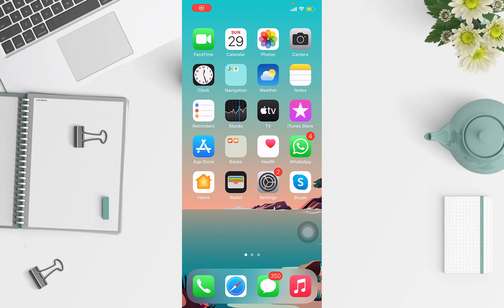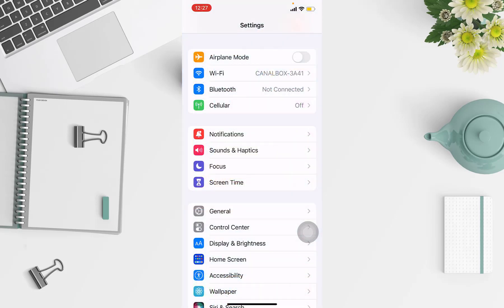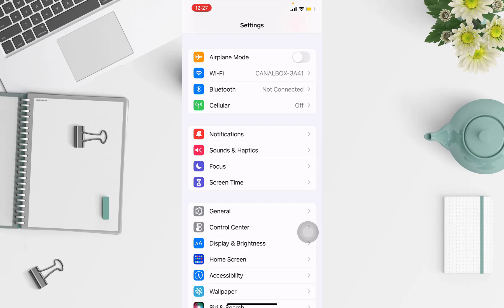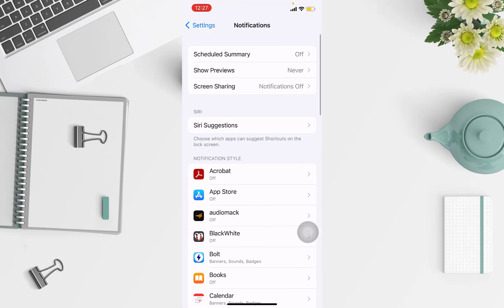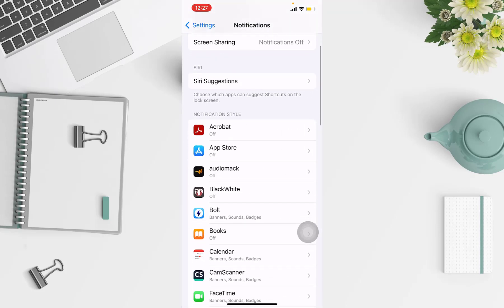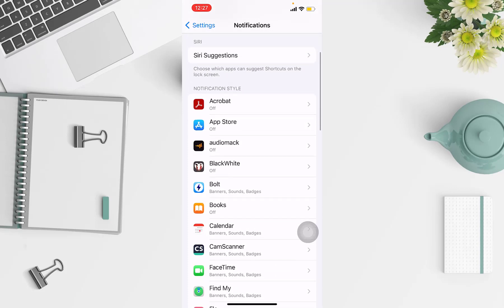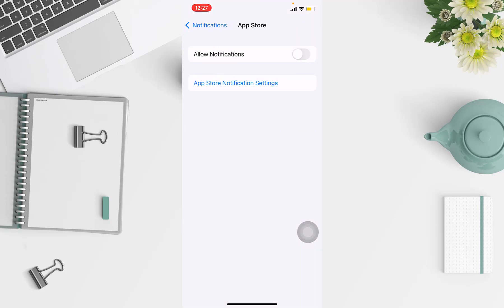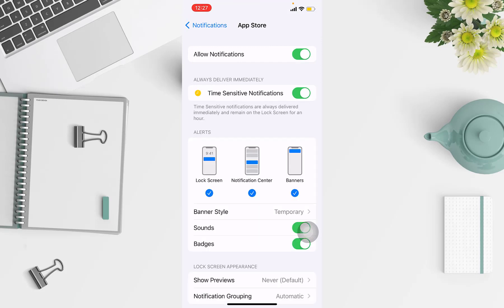how to turn on notification on iPhone